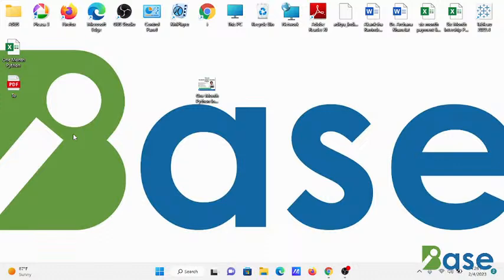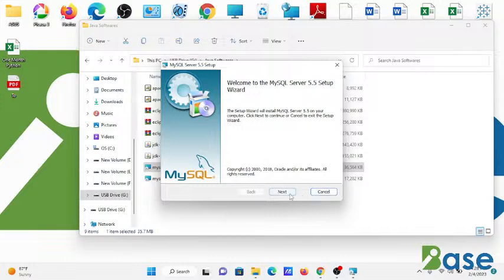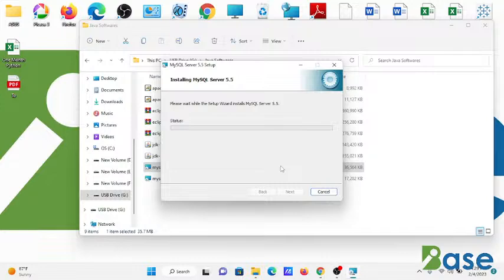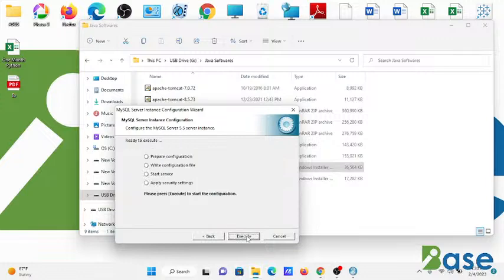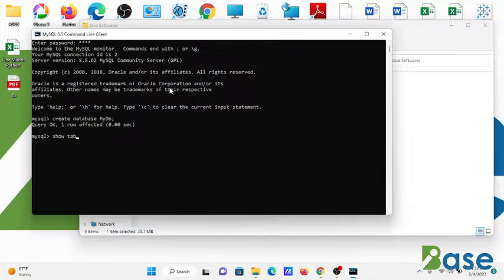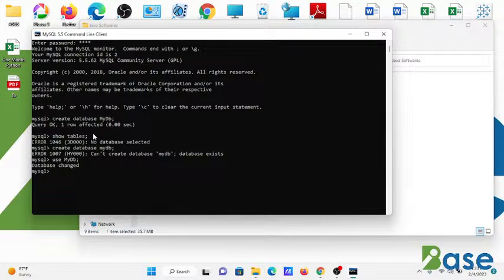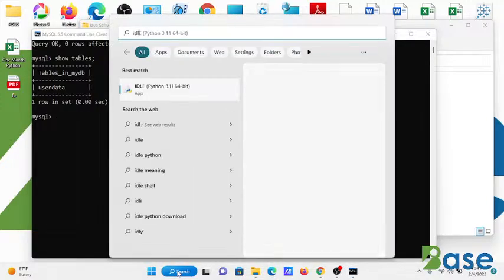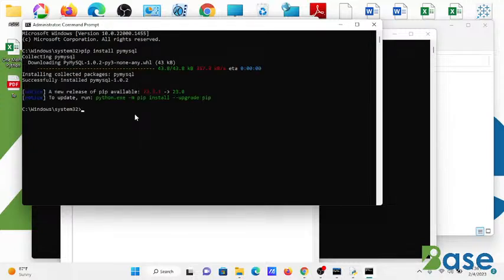Python With Mysql database